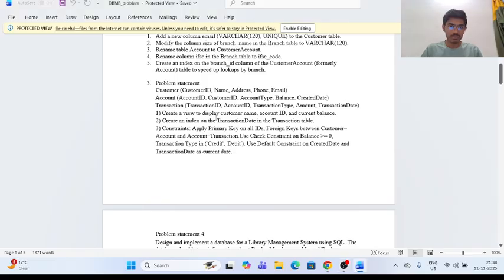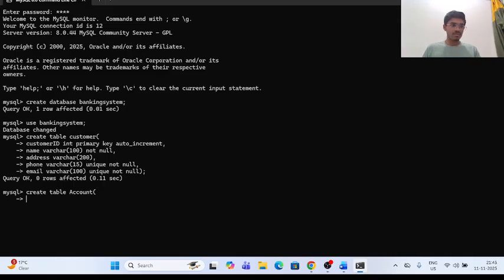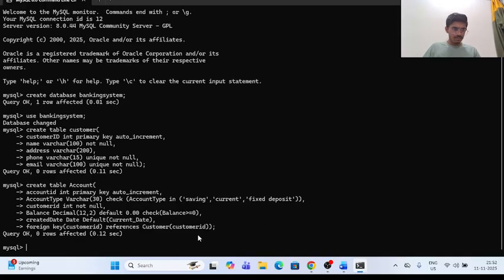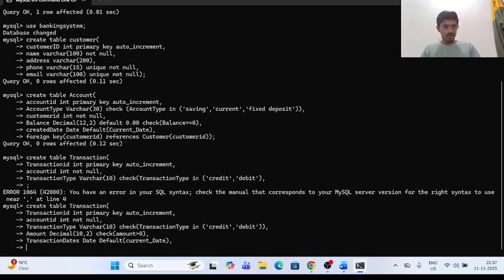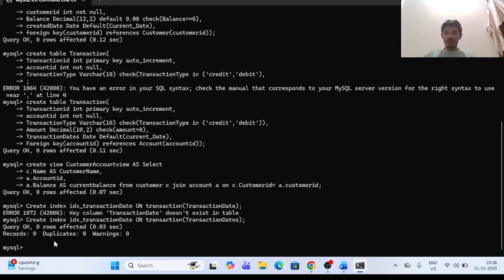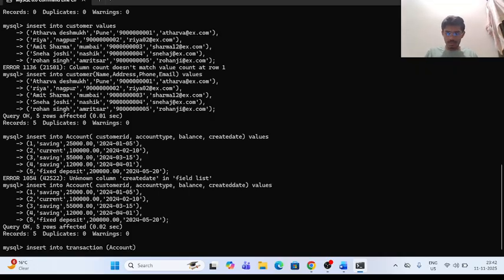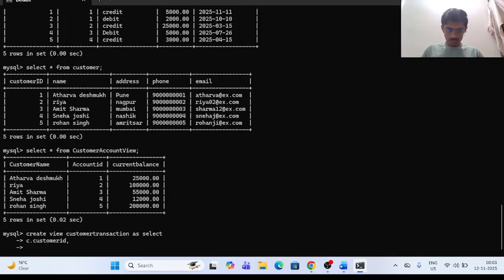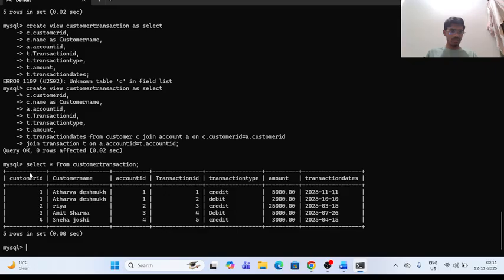SQL Practical Lab | Create & Alter Banking Tables | Constraints + Default + Index + View Explained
description — Banking DB Practical: Customer-Account-Transaction — SQL Practical / Lab

Build a simple banking database and learn how to enforce data integrity, create views, and improve performance with indexes. This lab shows table creation with PK/FK/UNIQUE/NOT NULL/CHECK/DEFAULT constraints, creating a view for current balances, and adding an index on transaction date — with working SQL examples for MySQL and PostgreSQL.

✅ Learning outcomes

Design Customer–Account–Transaction schema with referential integrity.

Apply PRIMARY KEY, FOREIGN KEY, CHECK, NOT NULL, and DEFAULT constraints.

Create a VIEW to present joined data (customer name + account ID + balance).

Create an INDEX on TransactionDate to speed date-range queries.

Understand tradeoffs: indexing vs write performance, defaults vs triggers, and safe DDL practices.

Tips & best practices (explain in video)

Always backup before schema changes.

Use proper data types for money (DECIMAL/NUMERIC).

CHECK constraints are great but enforce business rules in application or via stored procedures for complex logic.

Index TransactionDate if you run many time-range queries, but remember indexes slow inserts — evaluate write/read ratio.

Consider ON DELETE CASCADE or ON DELETE RESTRICT for FK behavior depending on business needs — explain consequences.

For heavy transaction systems, consider partitioning transactions by date in production.